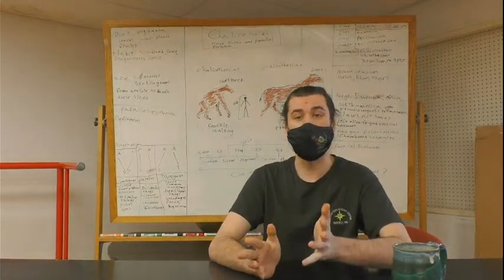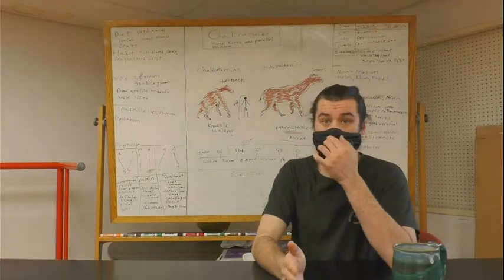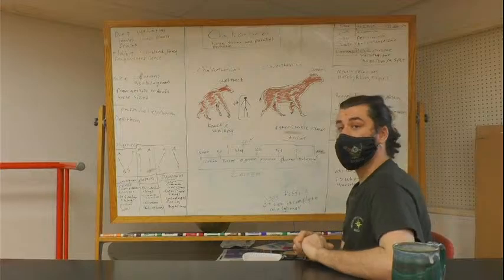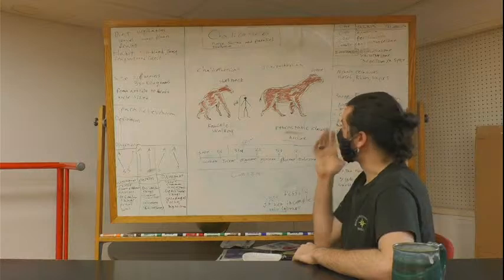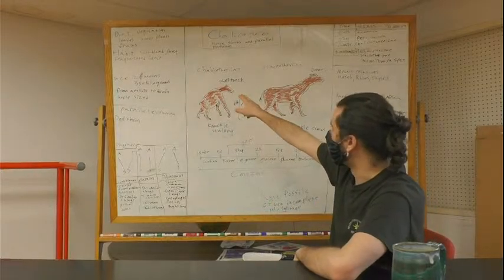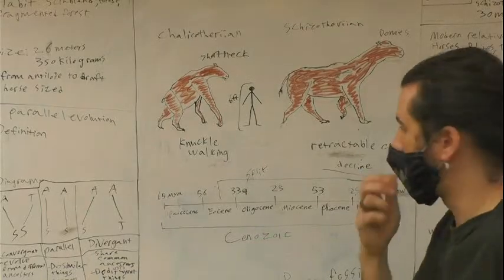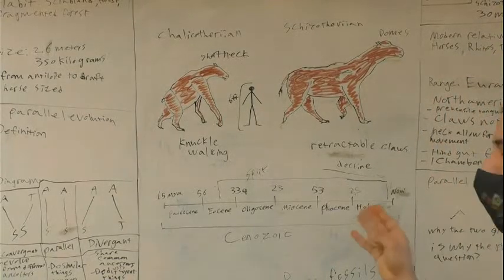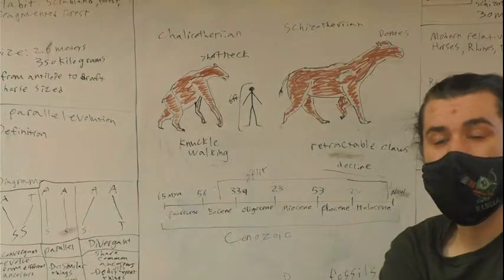Chalicotheres: horse-sloths and parallel evolution